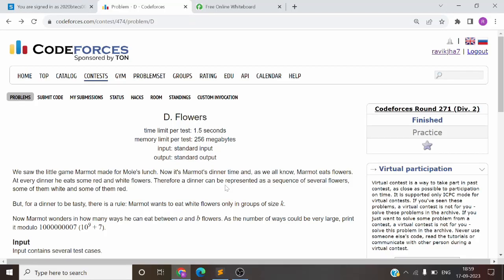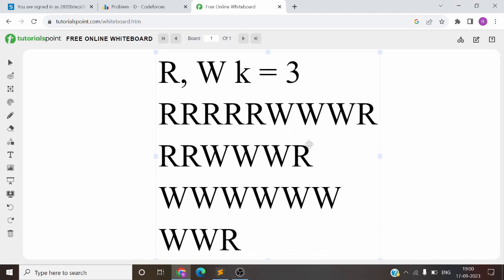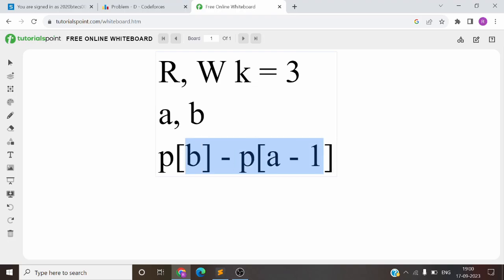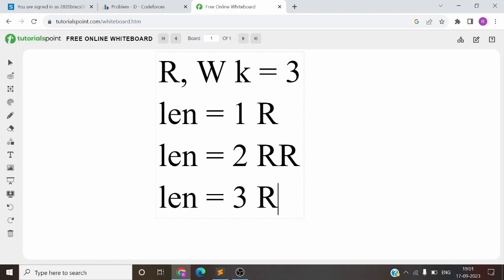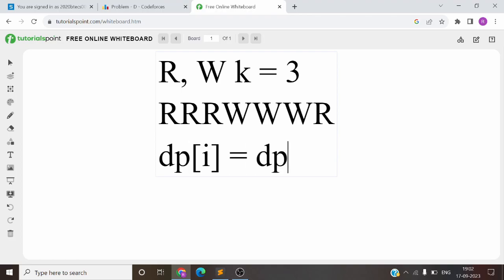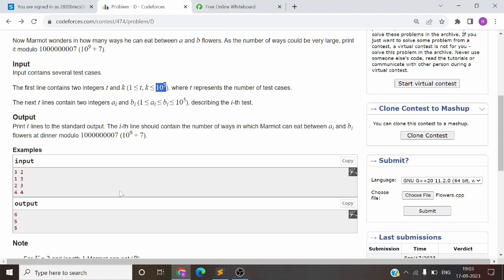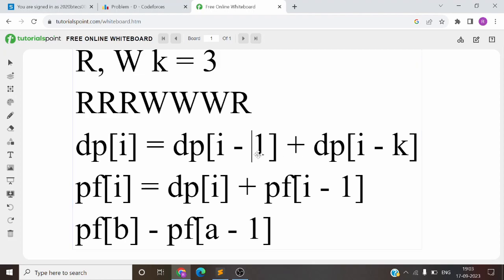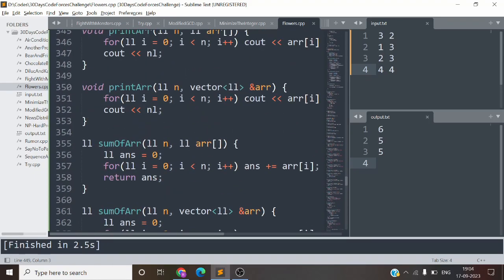Day 15 | 474D Flowers | Codeforces Round 271 (Div. 2) | Codeforces 30 Days Challenge | DP Solution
Hello everyone, this video is a part of 30 days CodeForces challenge, where we will be solving a problem everyday. Hope you will understand the explanation and will follow along the series.